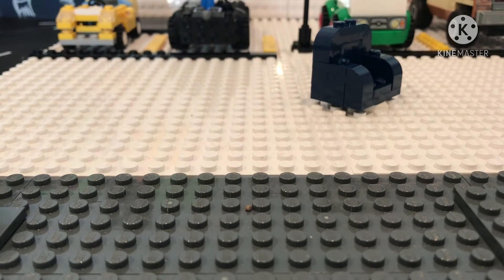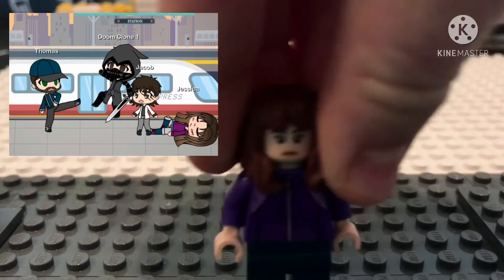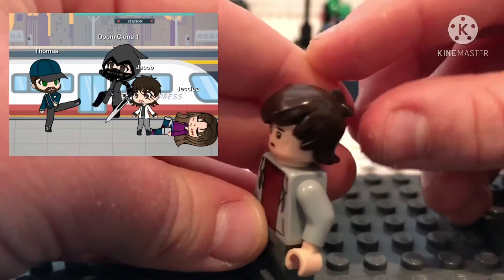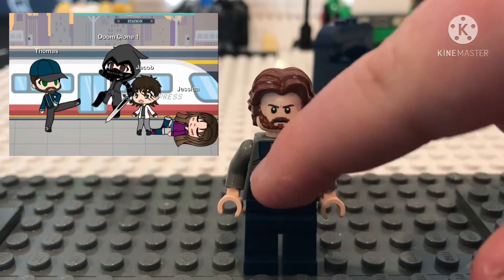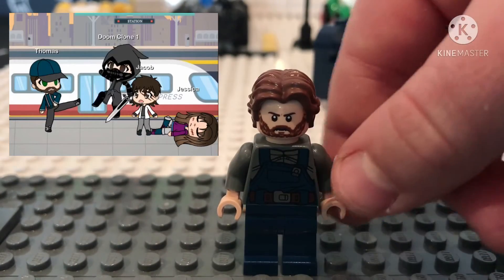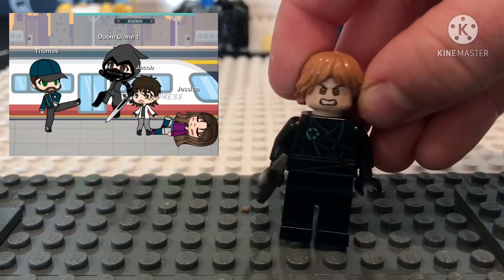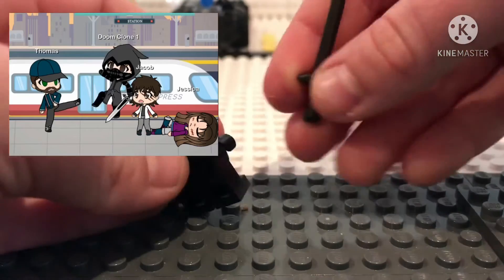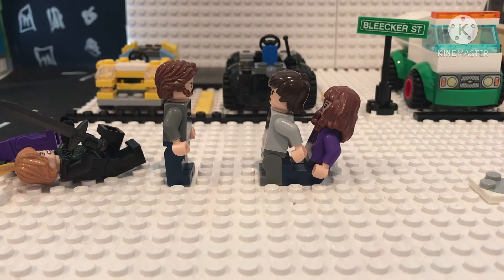Talking about The Nanny lego characters from Season 4 Episode 2 + stop motion